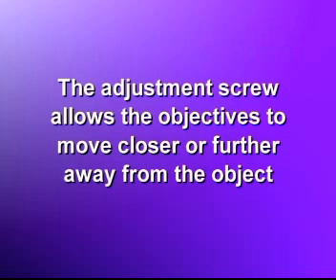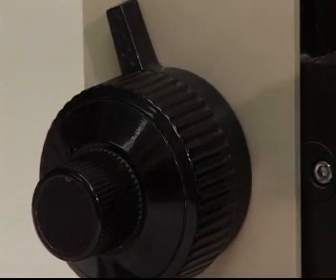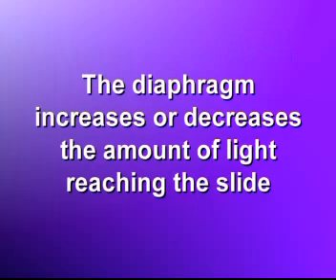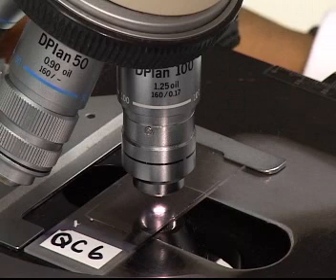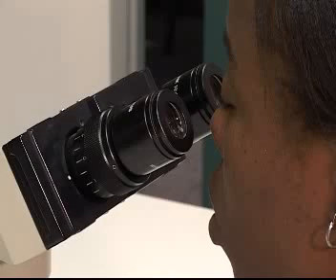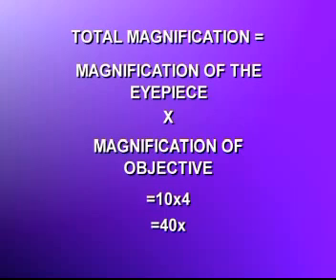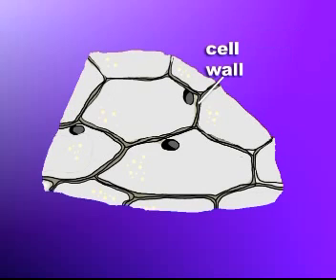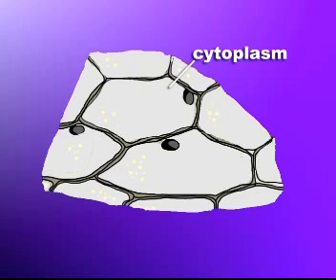BIO 09 01 02W